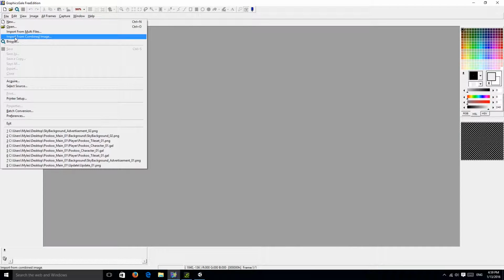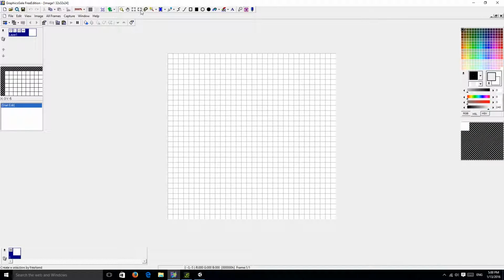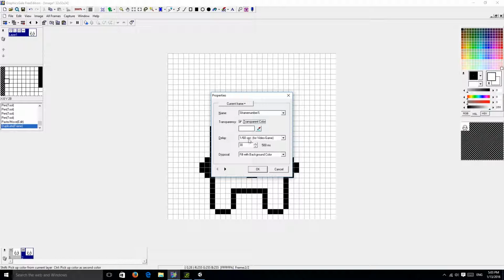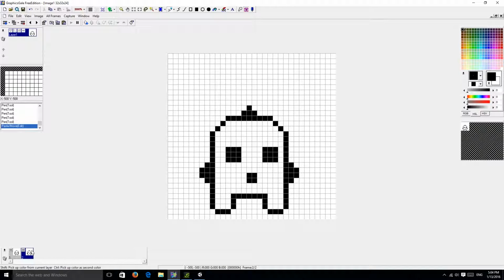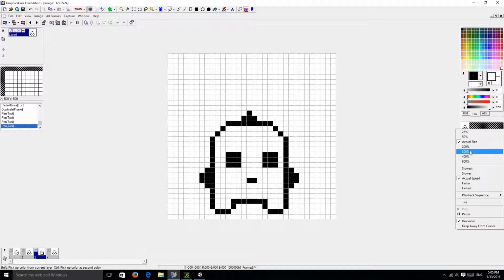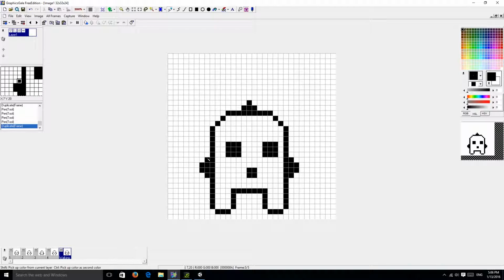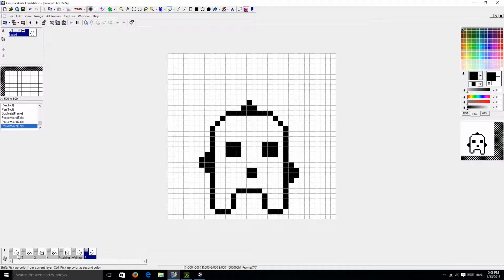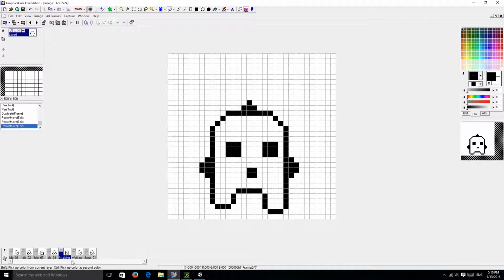(Graphics Gale/Unity 5) - Lets make a game: Lil Pizel [Setup Sprite - Part: 1]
New series starting from the very beginning to a fully functional game !  Its been a while but now i am starting to make new tutorials for people who are interested in designing their own 2D video game. Yep i am back in action !